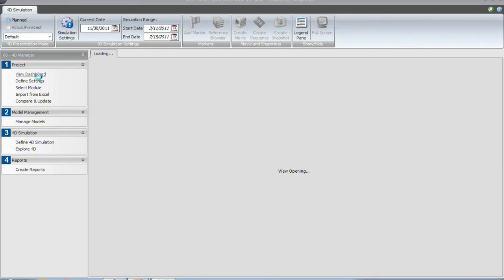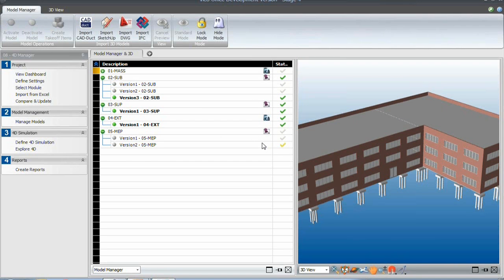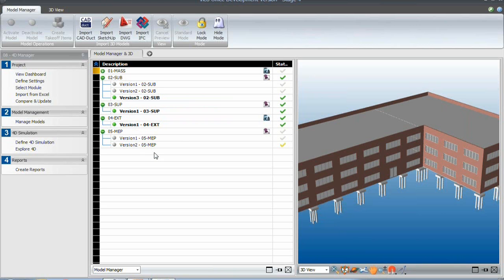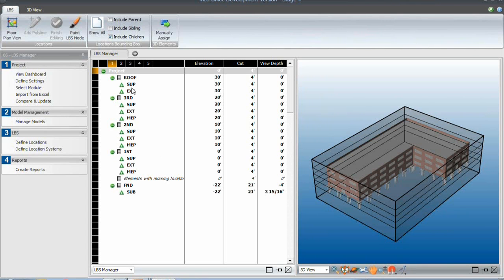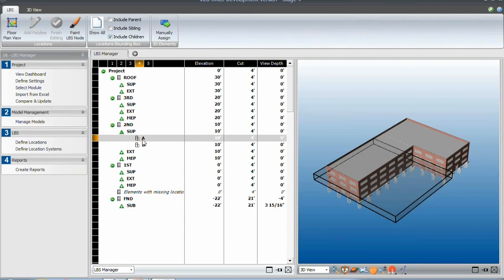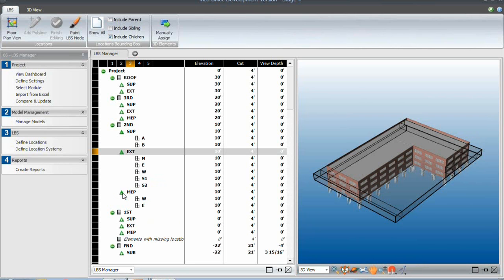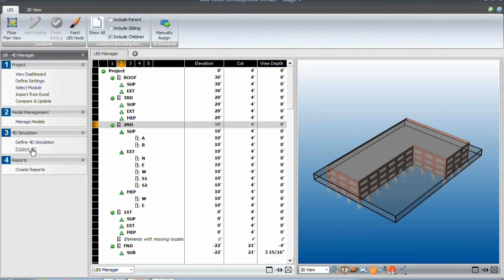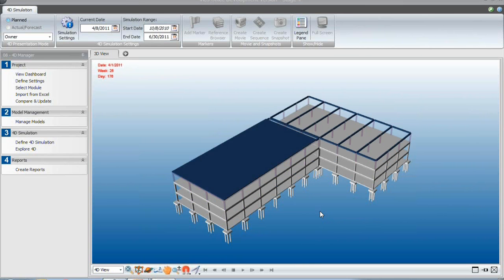Location Systems in Vico Office LBS Manager.wmv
Location Systems are a powerful way to organize quantities per location per trade.  Here's how it works: A location breakdown structure can includes floors of the building which can then be divided into location systems (the 1st Floor example includes superstructure, exterior, and MEP) and each divided into separate work zones.  These 3D zones then calculate the quantities by location, and when combined with productivity rates and resources, define the task durations.